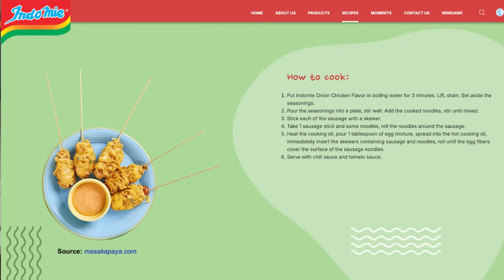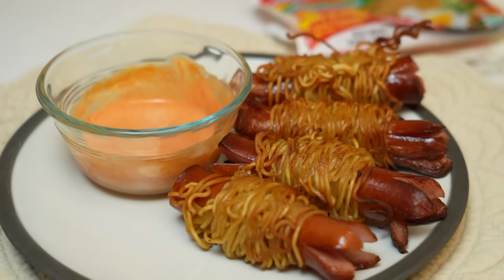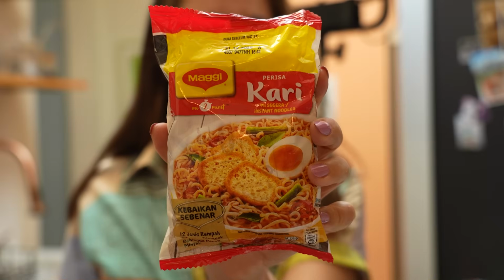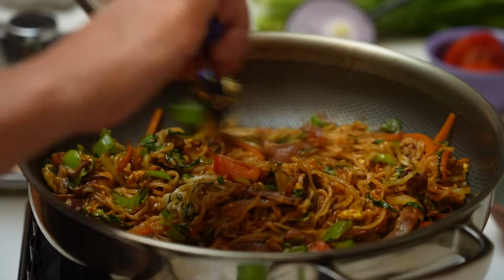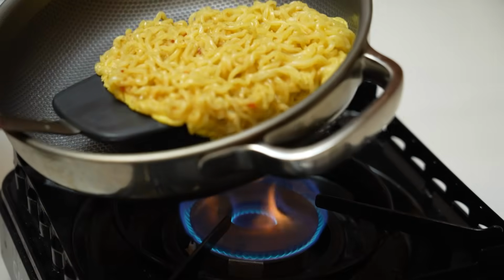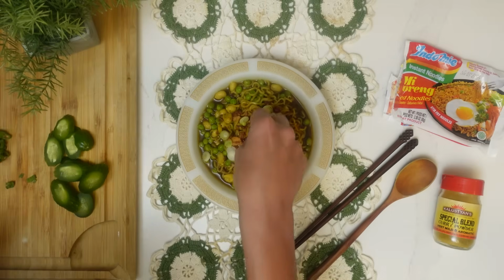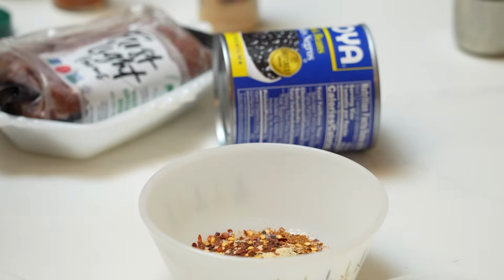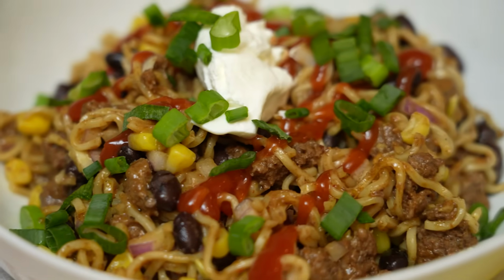Who Eats INSTANT NOODLES Like This!?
All recipes are in the description! to start your free 14-day trial and learn more about yourself and your family with MyHertitage or scan the QR code on screen!

New episode callouts go out every Friday! For new themes and how to submit, check out my community

Thank you so much to Widy, Liyana, Talie, Matt, and Mahrukh for sharing your dishes with us!

The artist behind me is Em The Creative, check out her work on my

CHAPTERS
00:00 Intro
00:19 Making Indonesian Sosis Gulung Mie (Noodle Sausage Rolls)
02:34 Trying Sosis Gulung Mie
05:23 Making Malaysian Maggi Goreng Mamak (Maggi Noodle Stir-Fry)
07:48 Trying Maggi Goreng Mamak
09:38 Making Pakistani Maggi Unda (Noodle & Egg Pancake)
11:53 Trying Maggi Unda
14:01 Making Australian Peanut Noodles
15:40 Trying Peanut Noodles
17:13 Making USA Taco Noodles
19:46 Trying Taco Noodles

Beryl Shereshewsky
115 East 34th Street FRNT 1